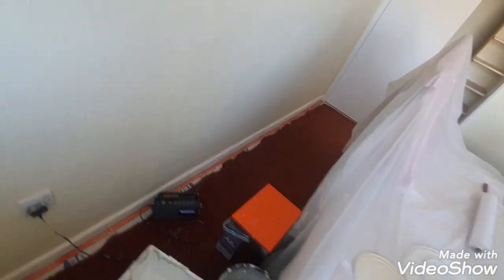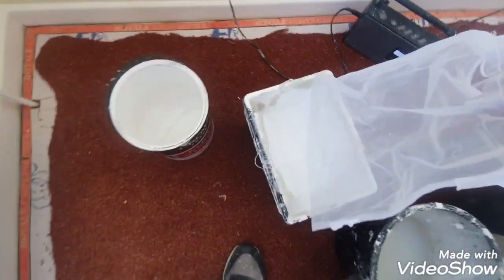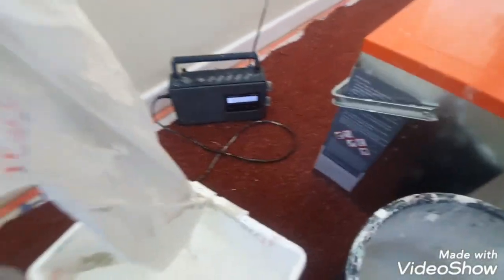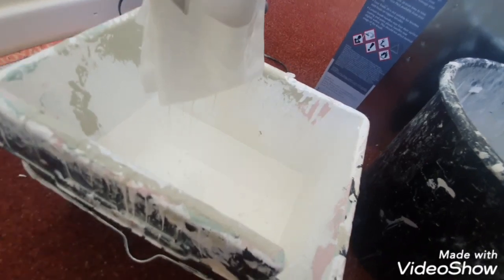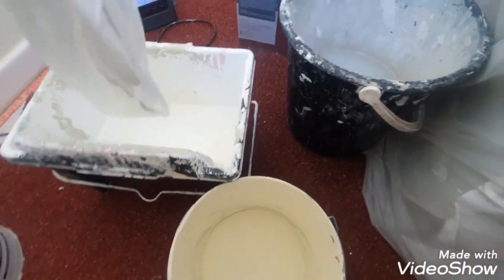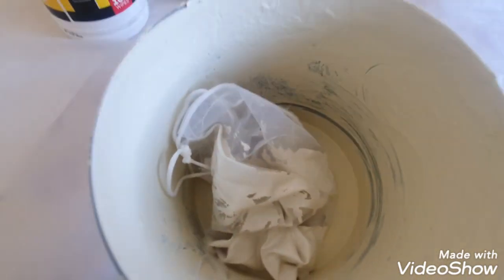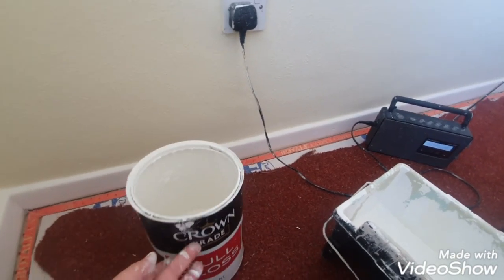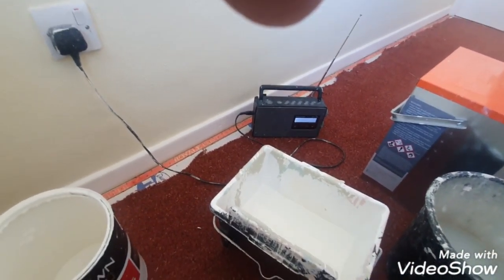What Can I use To Strain The Lumps From A Tin Of Used Solvent Paint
In this video clip I had great and cheap idea of what to use to strain the lumps out of solvent based paint when already used.
It will always get a slight skin when you use the same tin and carry it over from job to job and when trying to remove the skin it ends up mixed into the fresh paint in the tin.
So if you get your food shop from any major supermarket you will see they sell 35p fruit bags to pick up fruit or veg in the fresh section.
These bags are a cheap and perfect way for any decorator to strain the lumps out of any solvent based paint.
Always hold the net bag over the tin and tip the tin into a skuttle and the bag will strain all the bits of of the paint.